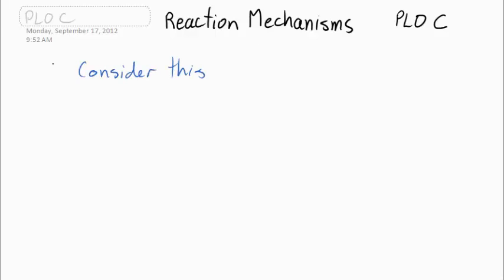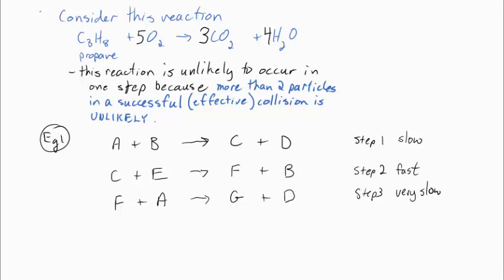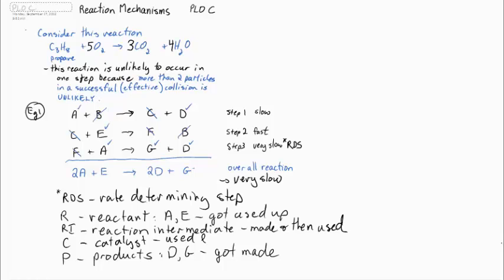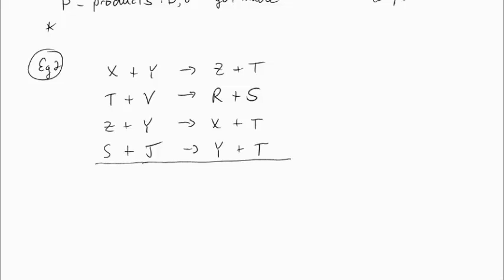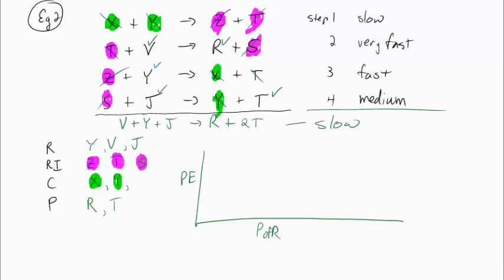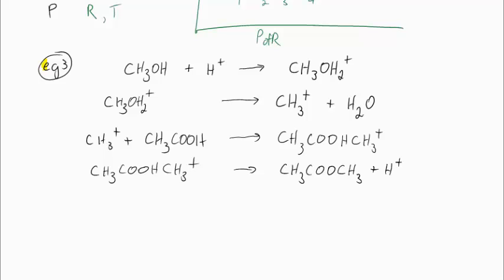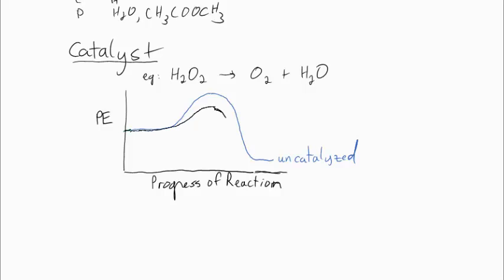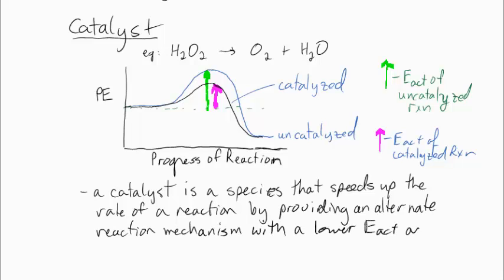PLO C Reaction Mechanisms